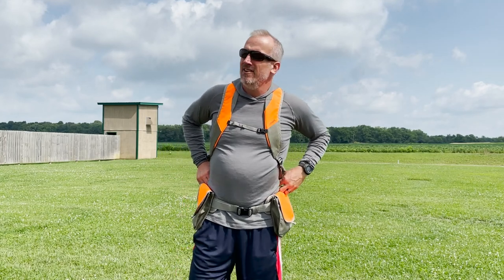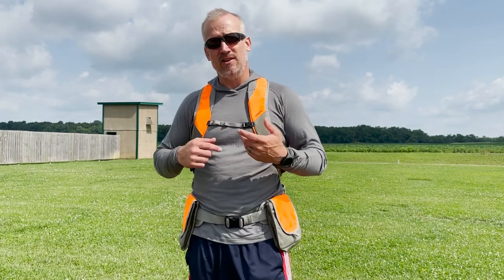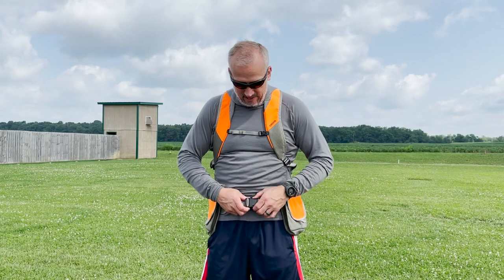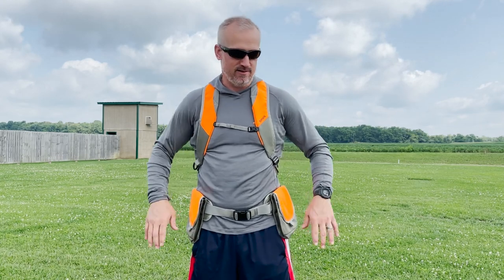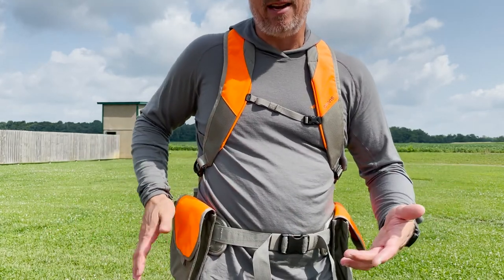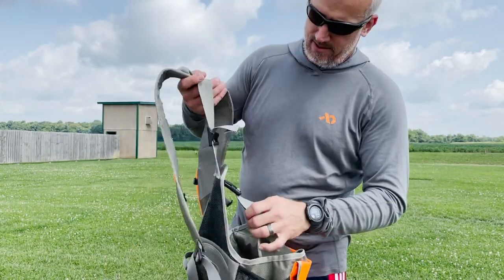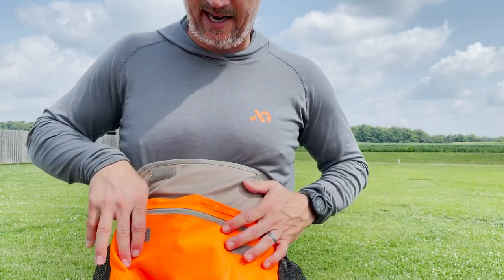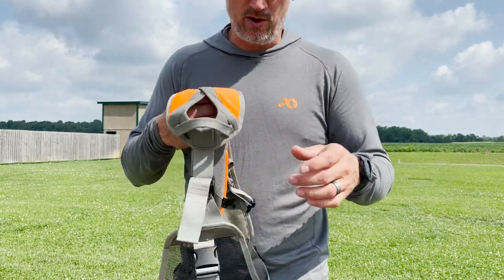Testing and Review of the Orvis PRO LT Hunting Vest, All Features Detailed – Ultimate Upland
Steve takes you through every detail of the Orvis PRO LT  Hunting Vest. See the pros and cons, updates and differences with the other Pro Series vest.

Upland season is just around the corner, this Orvis vest certainly deserves consideration if you are in the market for a new vest.

MSRP: $169

Always looking for new places to target shoot, but this is our current home range